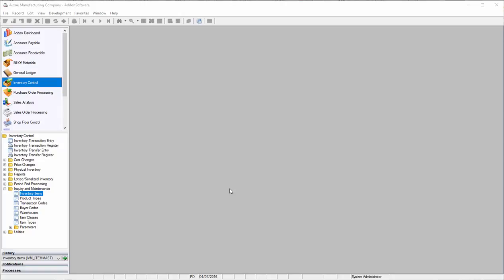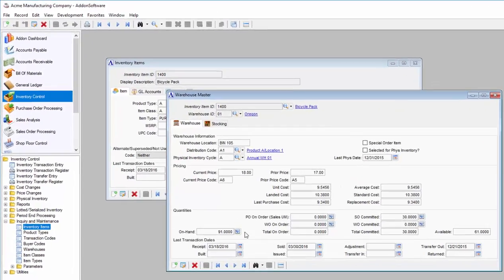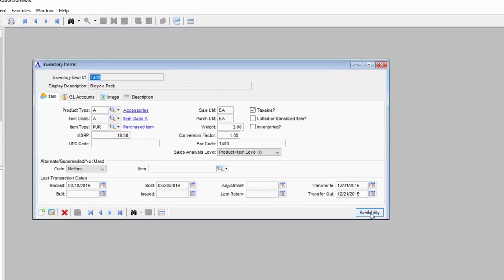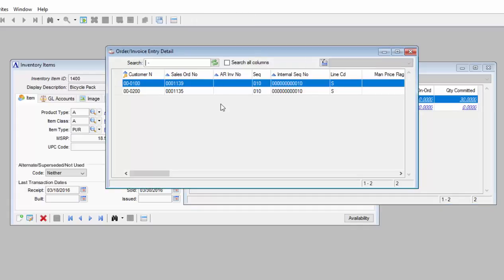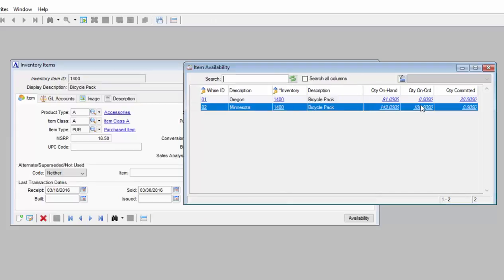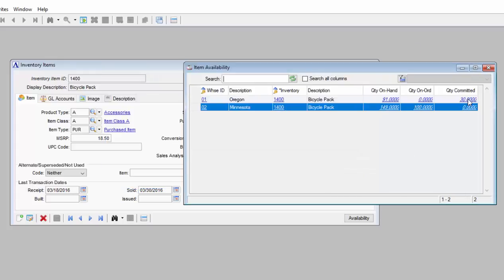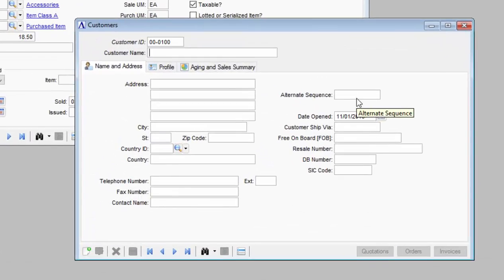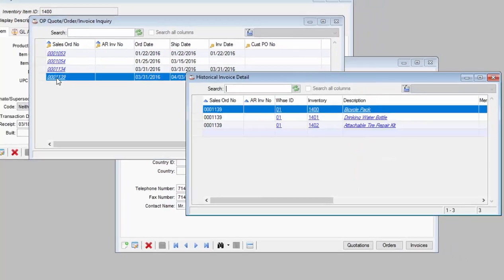Inventory Lookups - AddonSoftware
There are several ways to efficiently perform inventory item look-ups in AddonSoftware. Here is a quick look at a few.